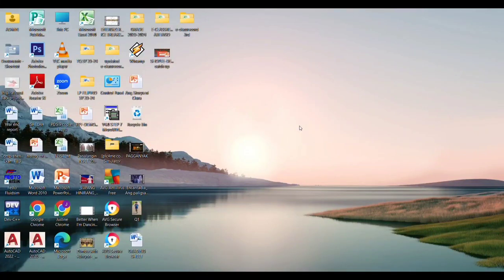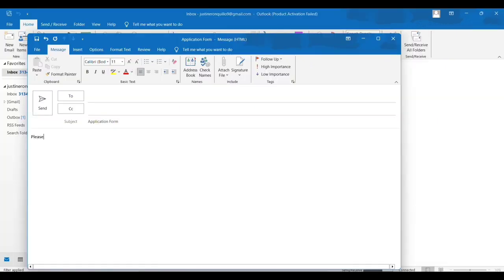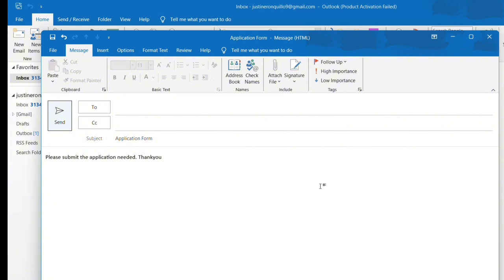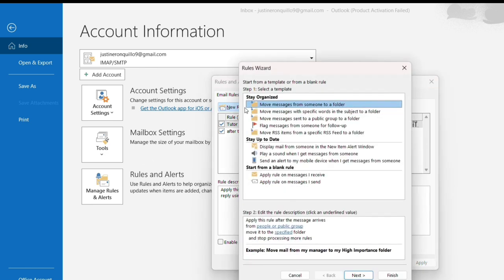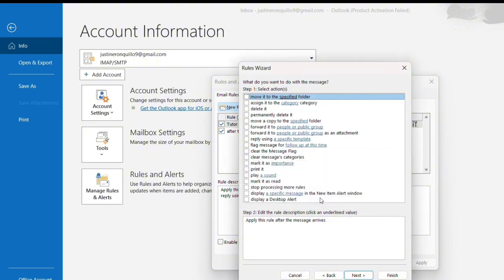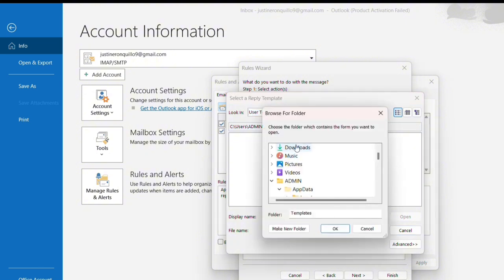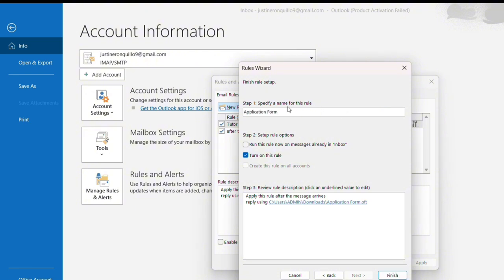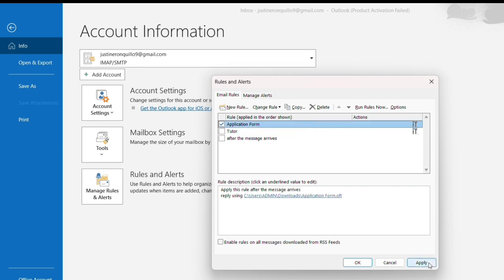How To Auto Reply In Outlook (Best Method).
Learn the best method for setting up an auto reply in Outlook with this easy tutorial. Save time and stay organized with this helpful feature!